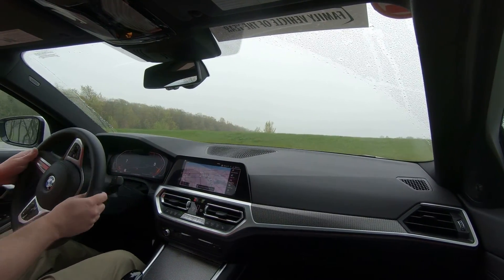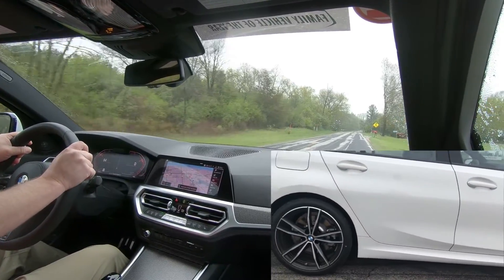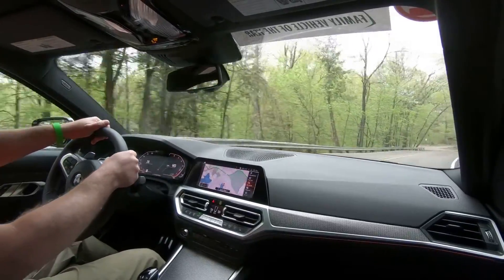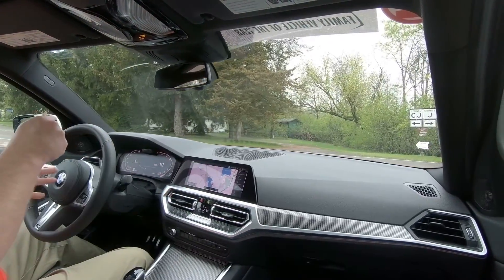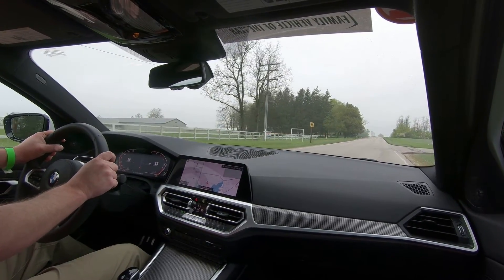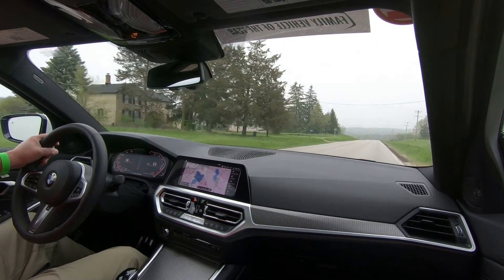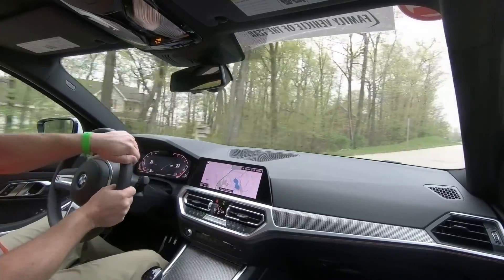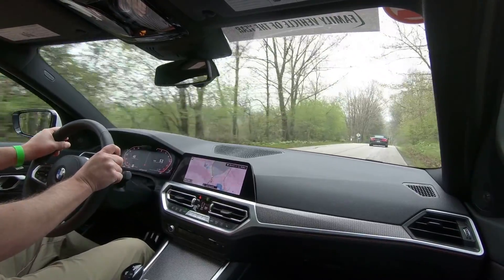2020 BMW 330i xDrive M Sport - First Drive Review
5.3s to 60 and a totally new chassis and cabin!?  Who cares if it looks Japanese?  This machine sets the bar for sport sedan performance feel.
The most notable upgrades are to the secondary refinement from wind and road roar, as well as the increase in width that is so notable in the newly-luxurious cabin.
Still savage in corners with the best steering in the business.